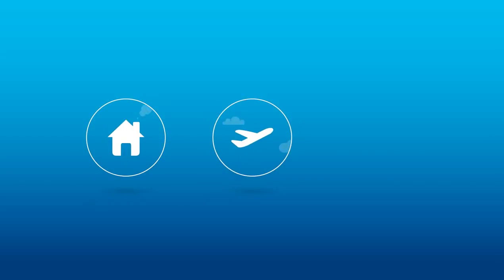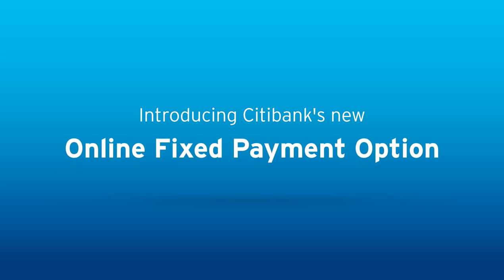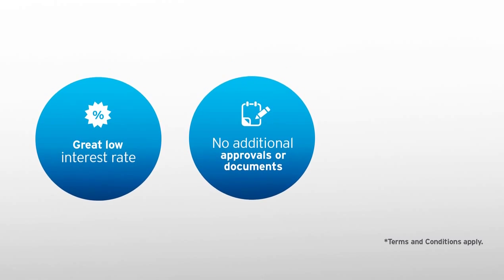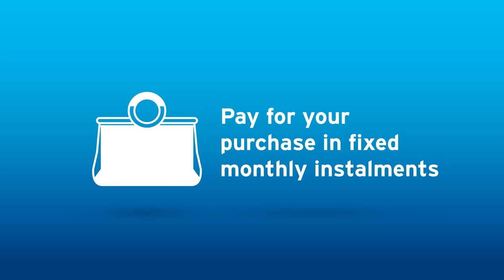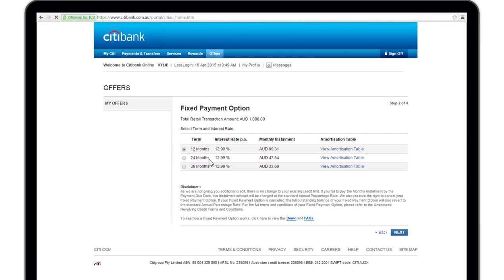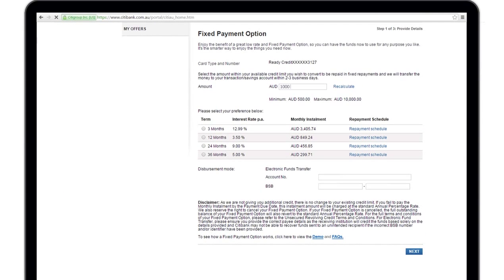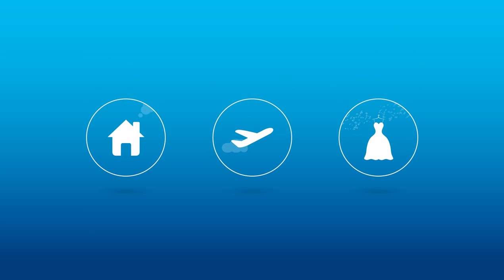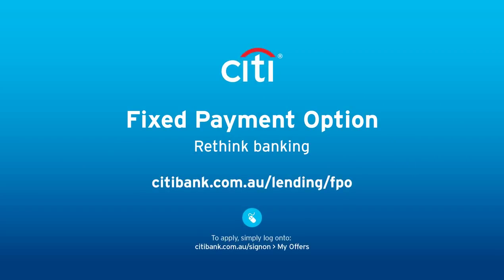Citibank Australia Loans – Online Fixed Payment Option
Citibank Australia Loans – Online Fixed Payment Option video
Video: Rage Communications
Voiceover: Matt Goodluck